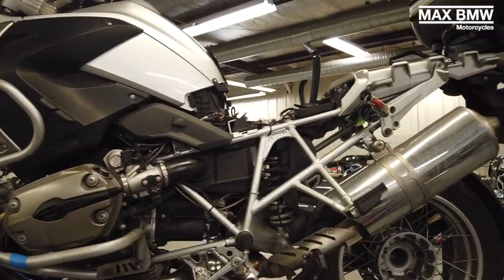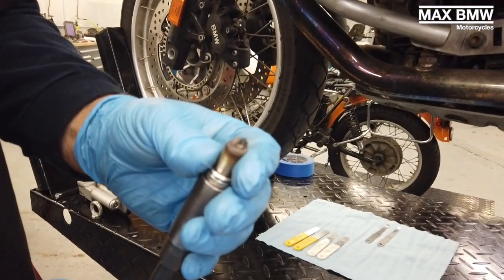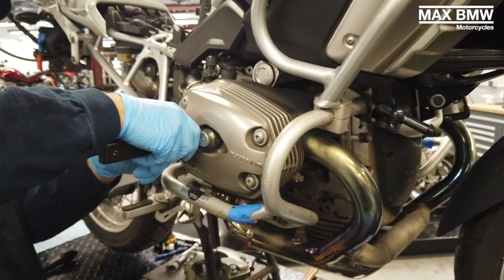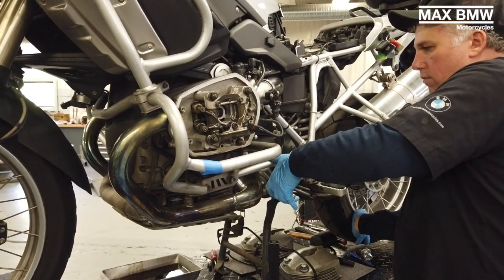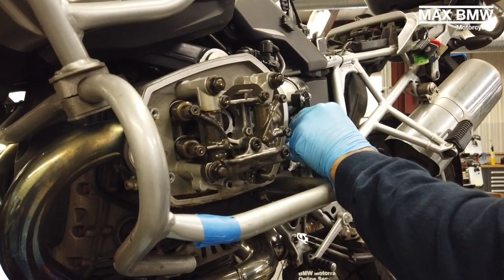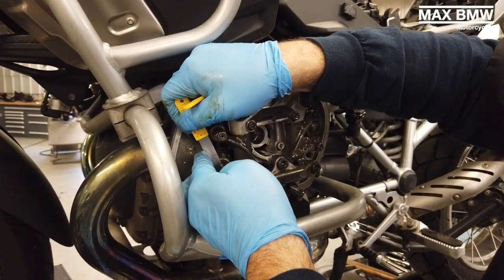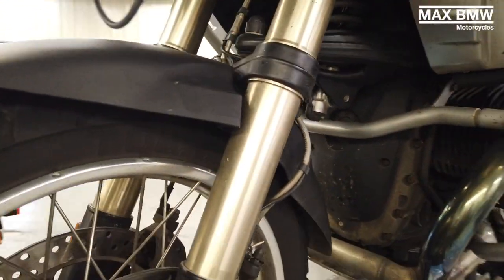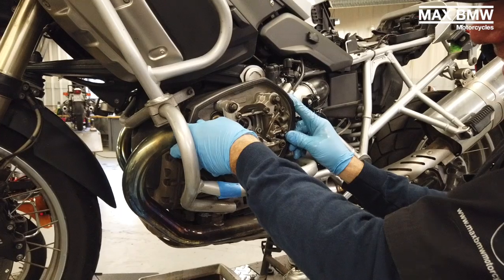How to Perform a Valve Check and Adjustment on a 2008 R1200GS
A MAX BMW Master Technician takes us through a Final Drive Service on a 2008 BMW R1200GS.